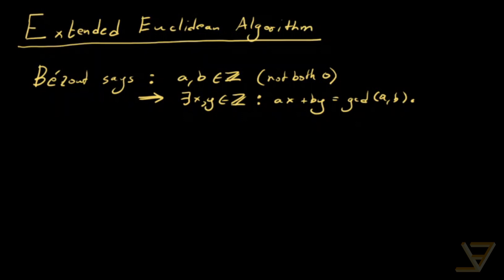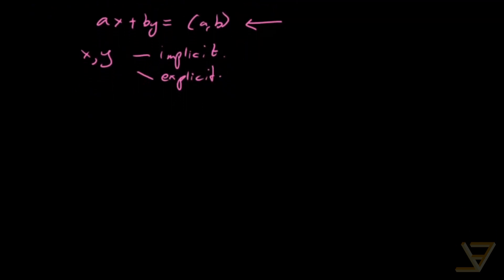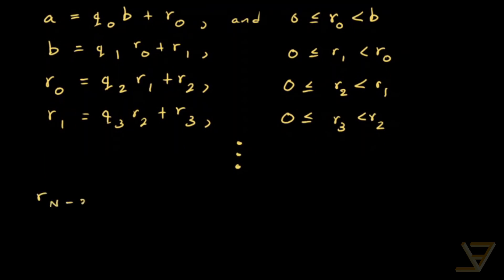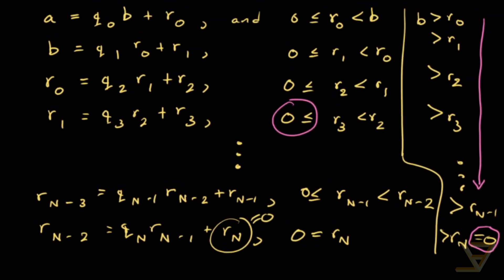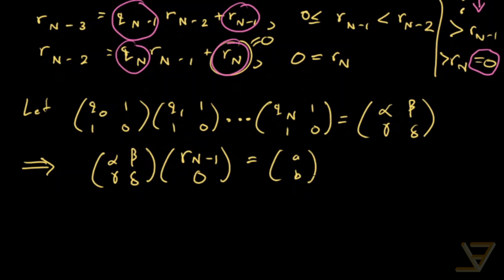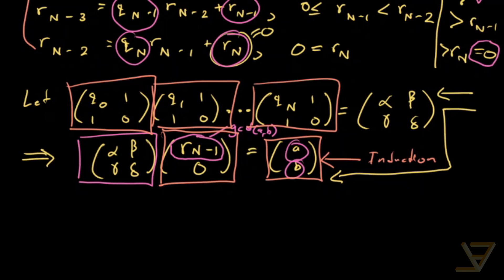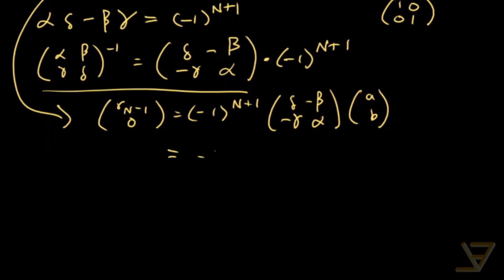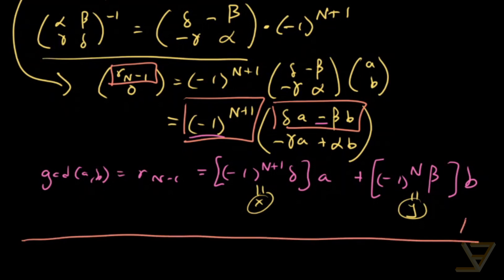Extended Euclidean Algorithm for Bézout Coefficients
Bézout's lemma tells us that the greatest common divisor of two integers can be written as an integer linear combination of the two integers. The question then arises as to how we can determine the two coefficients. This is where the extended Euclidean algorithm comes into play. Amazingly, it turns out that we can use the sequence of quotients and remainders from the Euclidean algorithm to produce the coefficients. This is usually expressed as an algorithm involving substitutions into equations, but we have preferred to express the idea as a neat formula involving matrix multiplication and the determinant.